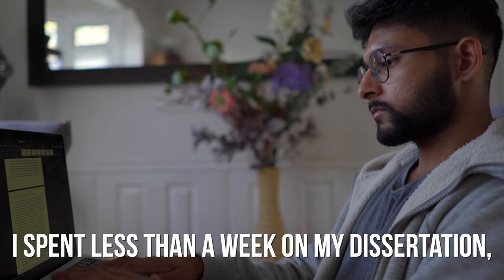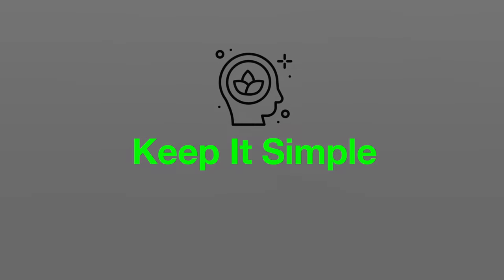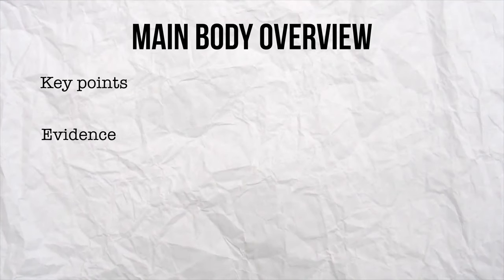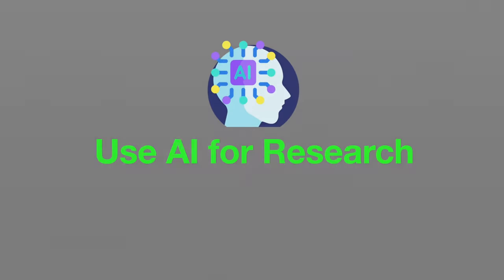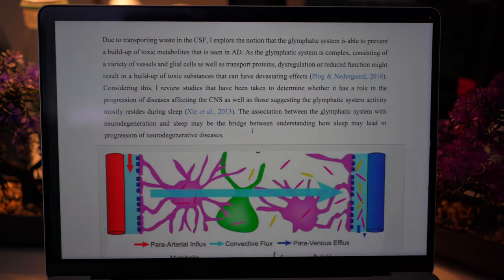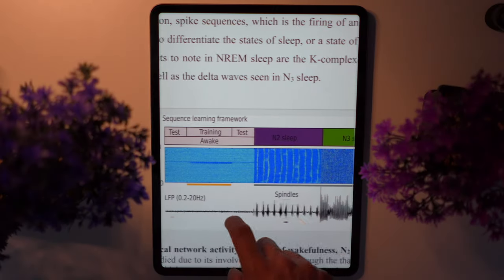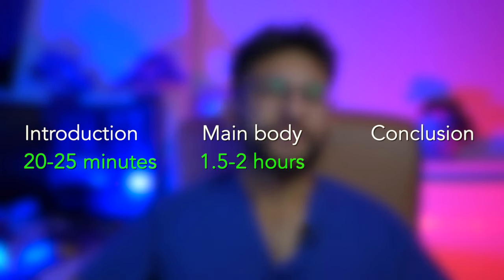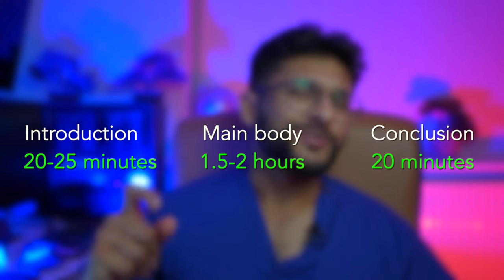Med Student's Advice to Write A+ Essays 7x Faster (in 6 Mins)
Essays are a big part of university and medical school. I'll tell you how to write 90%+ 'A' grade essays in just 3 hours and share some of the best tips that I use myself.
Hi, I'm Salim and I'm a Graduate Entry Medical Student in London. I've already done two degrees before, so I've learnt a lot about productivity and how to study efficiently and effectively.